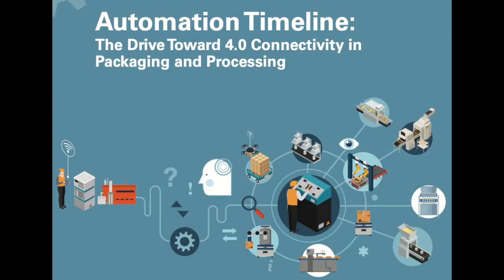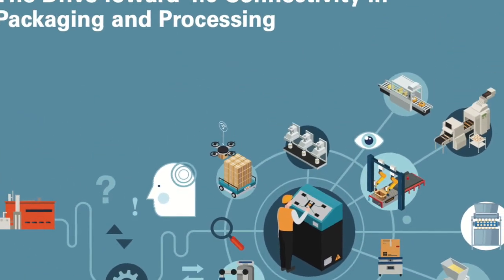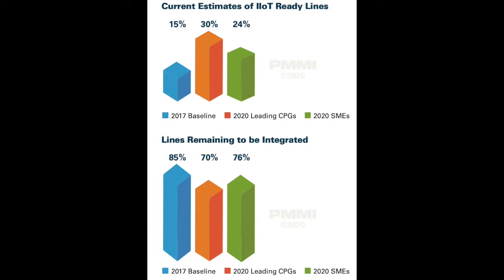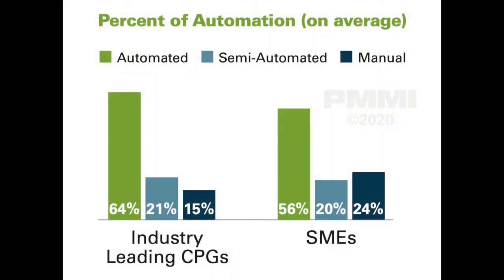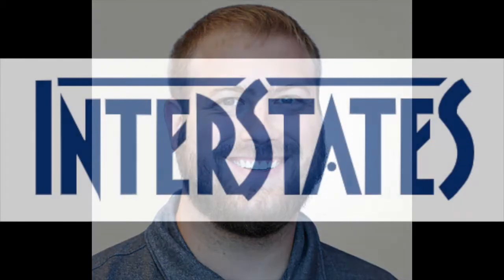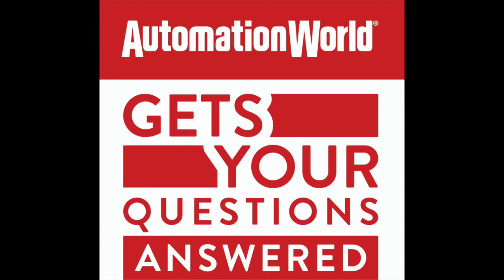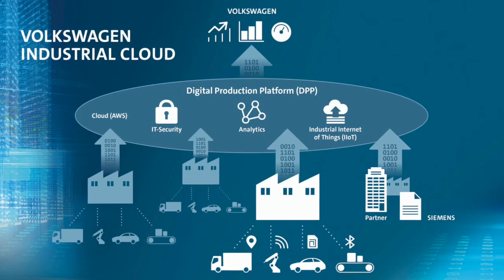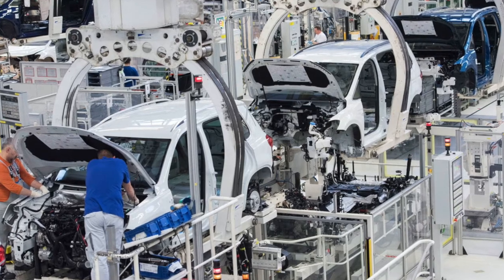Technology Matters: IIoT Missteps, Cybersecurity Readiness, and Volkswagen's Industrial Cloud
In this episode of Automation World's Technology Matters we’ll look at a new report that outlines key steps around the Industrial Internet of Things that many manufacturers overlook, we’ll also explore how to assess your cybersecurity readiness, and look into how Volkswagen is creating an app store for its plants populated by apps created by Volkwagen’s automation technology partners.